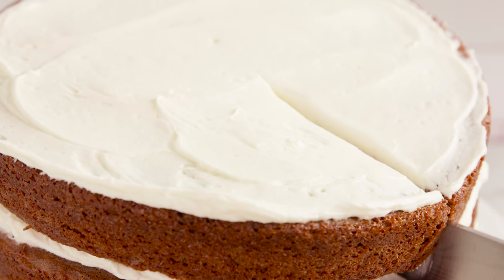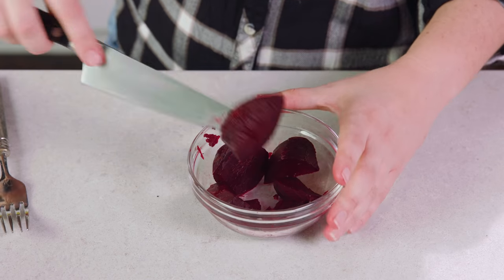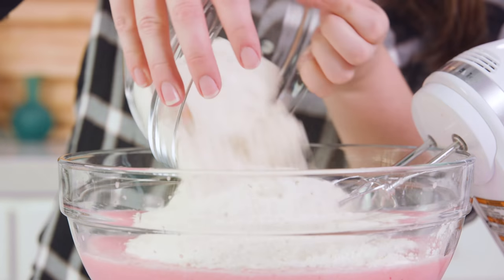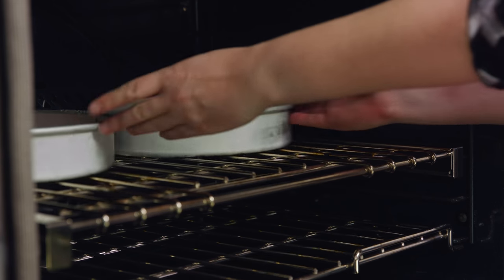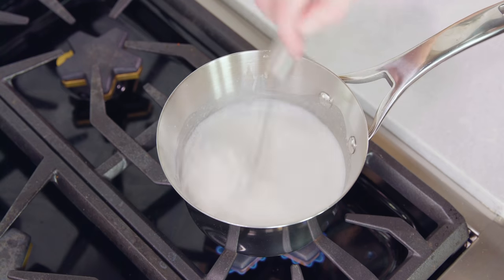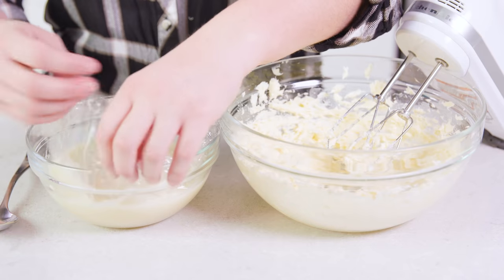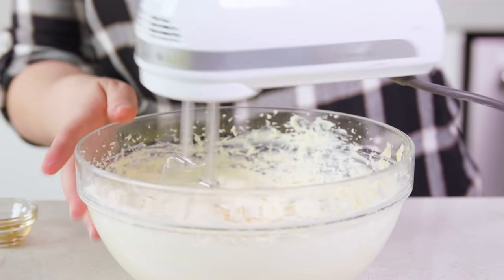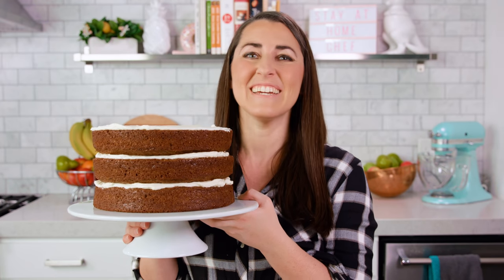How to Make Naturally Red Velvet Cake with Ermine Frosting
Old Fashioned Red Velvet Cake recipe is moist and fluffy. It's frosted with classic Ermine frosting and gets its red color from beets which is how this classic cake was originally made.

✅Ingredients

CAKE:
• 1 large beet
• 4  large eggs
• 1¼ cups buttermilk
• 1 cup warm water
• ½ cup vegetable oil
• 1 teaspoon vanilla extract
• 1 teaspoon distilled white vinegar
• 3 cups all-purpose flour
• 3 cups granulated sugar
• ½ cup cornstarch
• ⅓ cup unsweetened cocoa powder
• 1 tablespoon baking soda
• 1½ teaspoons baking powder
• 1½ teaspoons salt

FROSTING:
• 2 cups granulated sugar
• ½ cup all-purpose flour
• 2 cups whole milk
• 2 cups unsalted butter cubed and softened
• 1 teaspoon vanilla extract
• Pinch salt

✅Instructions

00:00:22 - How to make Naturally Red Velvet Cake
00:02:56 - How to make Ermine Frosting
00:06:26 - Quick recap Natural Red Velvet Cake recipe

NATURALLY RED VELVET CAKE:
1️⃣ 00:00:22 - Preheat oven to 425 degrees. Wrap beet in foil and roast until tender, about 1 hour. Reduce heat to 375 degrees for baking cake once beet is cooked. Butter three 9-inch cake rounds. Dust with flour and tap out the excess.

2️⃣ 00:00:35 - Remove roasted beet from foil. The skin should easily slide off the beet. Discard skin and place beet into a large mixing bowl. Use a hand mixer to whip the beet into mush.

3️⃣ 00:01:12 - Add eggs, buttermilk, warm water, oil, vanilla, and vinegar and beat until combined, about 1 minute. Add in flour, sugar, cornstarch, cocoa, baking soda, baking powder, and salt in a stand mixer using a low speed until the mixture is smooth.

4️⃣ 00:02:28 - Divide batter among the three prepared pans. Bake for 30-35 minutes until the cake meets the toothpick test (stick a toothpick in and it comes out clean).

5️⃣ Cool on wire racks for 15 minutes and then turn out the cakes onto the racks and allow to cool completely before frosting.

ERMINE FROSTING:
1️⃣ 00:02:56 - In a medium saucepan, whisk together flour and sugar over low heat. Cook for 2 minutes. Slowly whisk in milk and bring to a boil. Cook until thickened into a pudding-like consistency, about 1 minute, and then remove from heat. Pour into a bowl and place plastic wrap directly on top of the mixture so no skin forms. Set aside.

2️⃣ 00:04:16 - In a large bowl, use a hand mixer to whip butter until light and fluffy, about 2 minutes. Add in cooked milk mixture 1 to 2 tablespoons at a time, mixing well between each addition. Once all milk mixture has been added in, beat in vanilla and salt and continue beating until the frosting is thick and creamy and everything is well mixed in.

3️⃣ 00:05:18 - Assemble and frost the completely cooled cake.

NOTE: The video features a cake that was only frosted between layers. The written recipe provides enough icing to cover the entire cake. If you only want to frost in between layers as shown in the pictures, you can easily halve the Ermine Icing ingredients.

FACEBOOK: The Stay At Home Chef
PINTEREST: The Stay At Home Chef